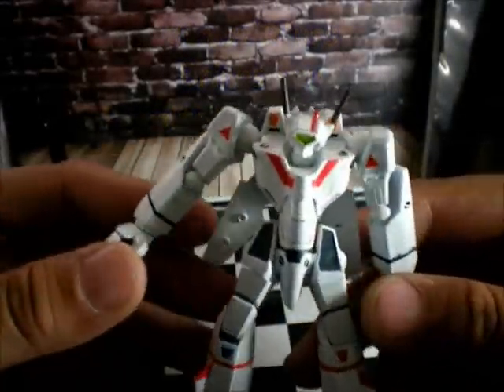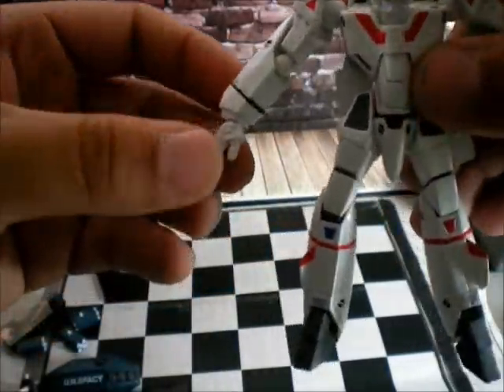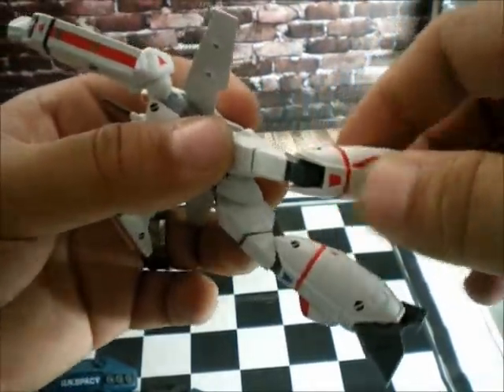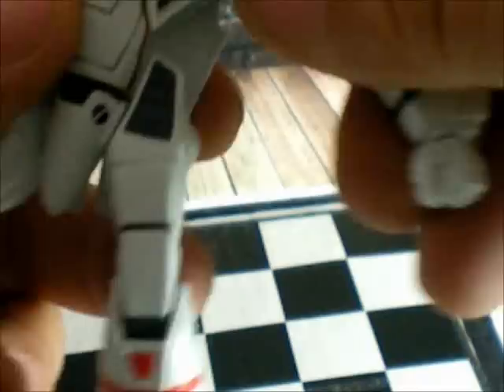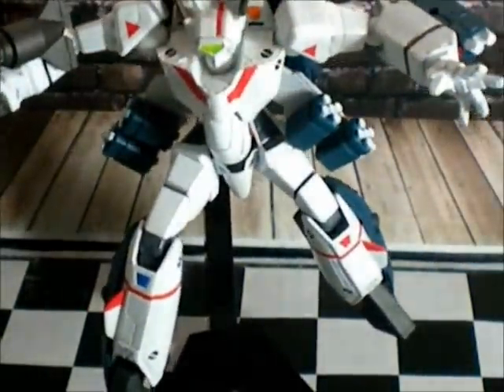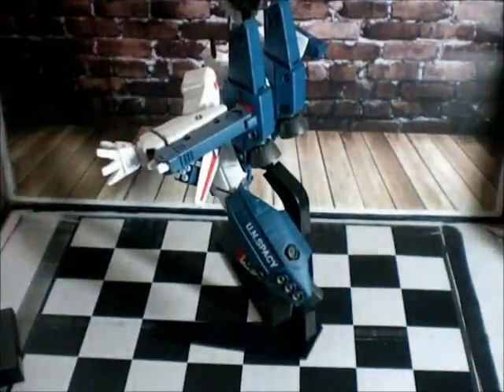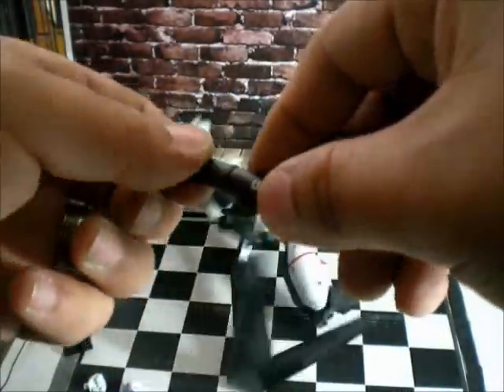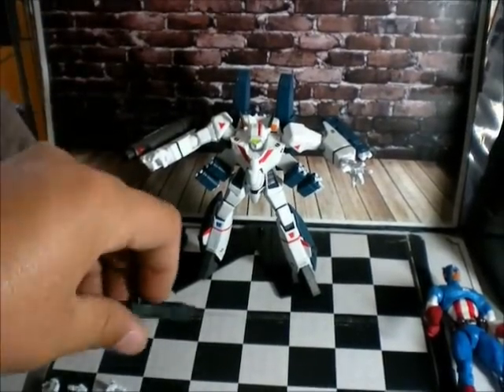Revoltech Yamaguchi - Super Valkyrie VF-1J from (Robotech Macros) part 2 - review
and now the main event of this figure